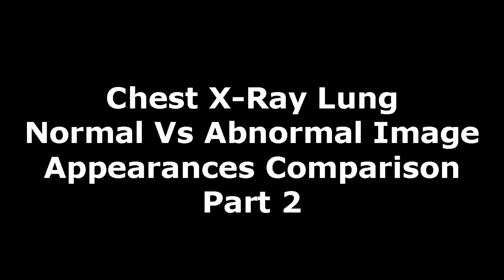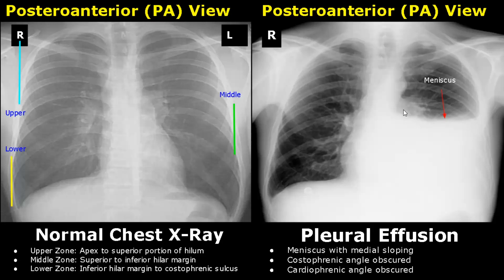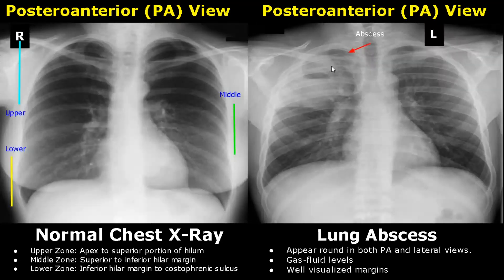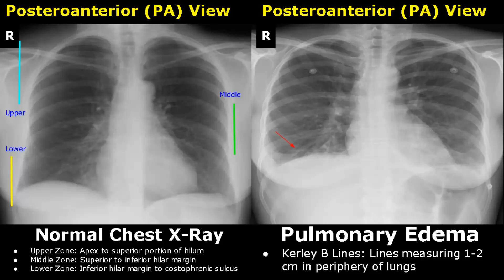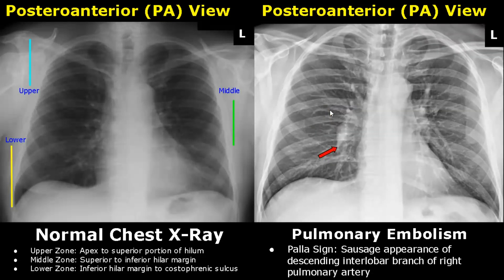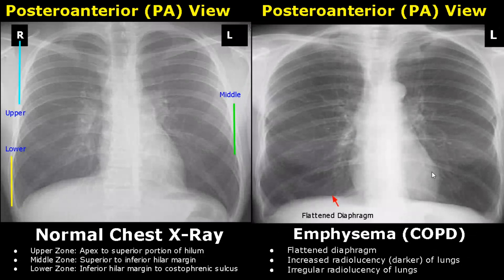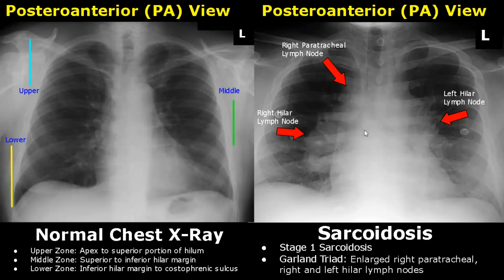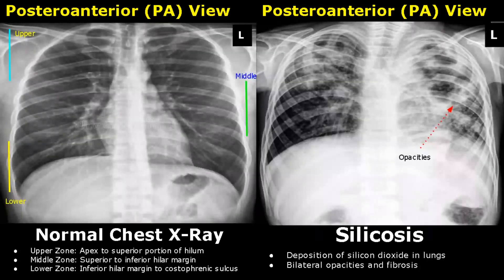Chest X-Ray Lung Normal Vs Abnormal Image Appearances Part 2 | Pleural Effusion/Pneumothorax PA CXR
Intro - 0:00
Normal Chest X-Ray - 0:07
Pleural Effusion - 0:20
Subpulmonic Effusion - 1:46
Pleural Empyema - 2:31
Bilateral Empyema - 2:55
Lung Abscess - 3:06
Pulmonary Edema (Stag Antler's Sign) - 3:27
Peribronchial Cuffing - 4:13
Kerley B Lines - 4:31
Fleischner Sign - 5:08
Hampton Hump - 5:35
Westermark Sign - 5:47
Palla Sign - 6:06
Chang Sign - 6:23
Pneumothorax - 6:37
Tension Pneumothorax - 7:19
Emphysema (COPD) - 7:43
Saber-shaped trachea - 8:37
Giant Bulla: 8:47
Stage 1 Sarcoidosis (Garland Triad) - 9:02
Stage 2 Sarcoidosis - 9:57
Stage 3 Sarcoidosis - 10:16
Stage 4 Sarcoidosis - 10:28
Silicosis - 10:53